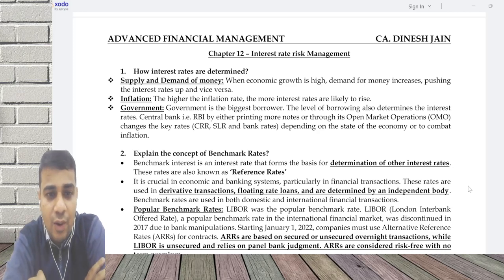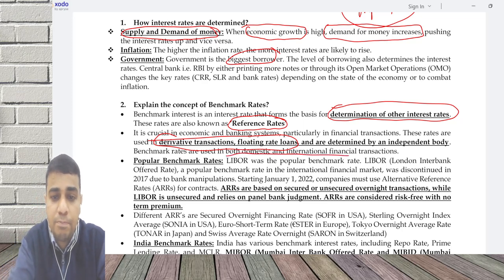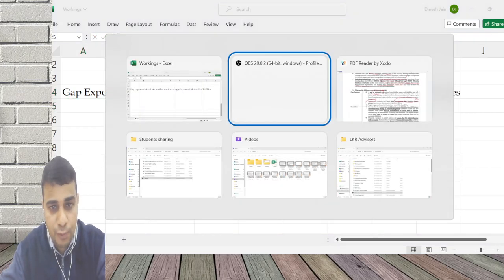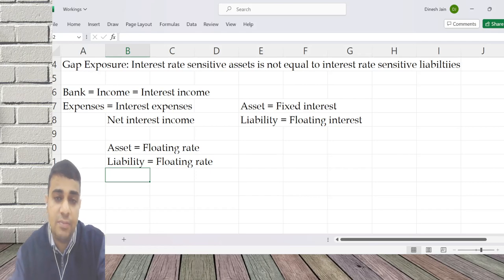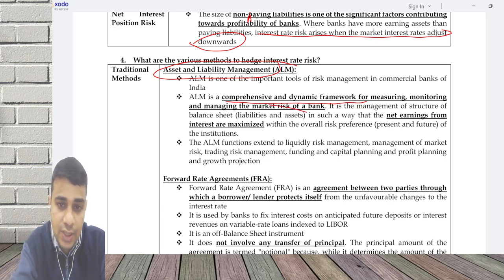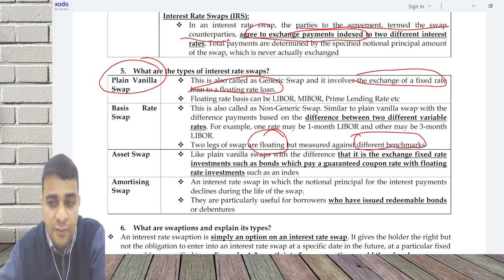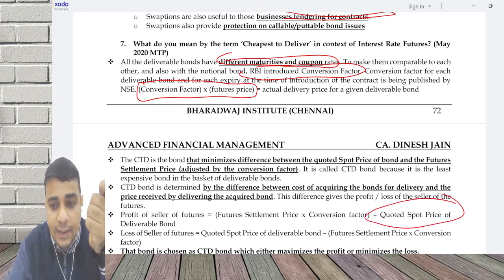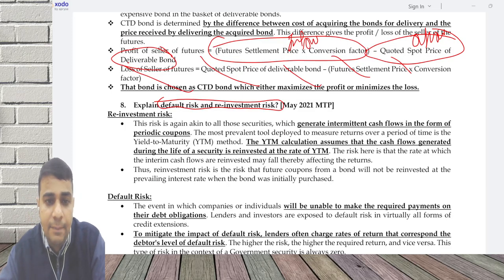CA Final - AFM - Theory - Interest Rate Risk Management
Overview = 00:00:00
How interest rates are determined = 00:01:30
Benchmark Rates = 00:03:42
Types of Interest Rate Risk = 00:06:30
Methods to hedge interest rate risk = 00:18:02
Types of IRS = 00:22:03
Swaptions = 00:24:58
Cheapest to Deliver Bond = 00:27:22
Default risk = 00:30:28
Revision = 00:31:30